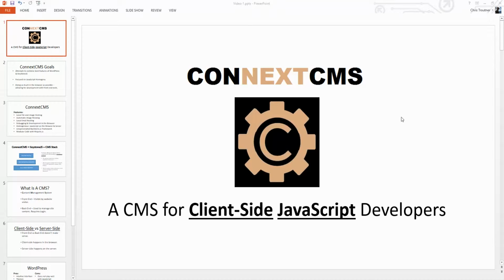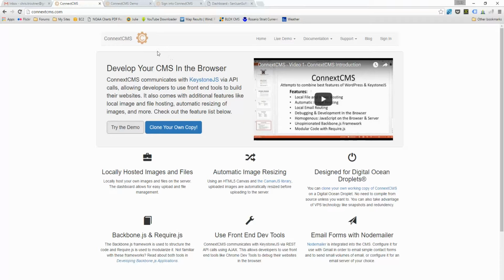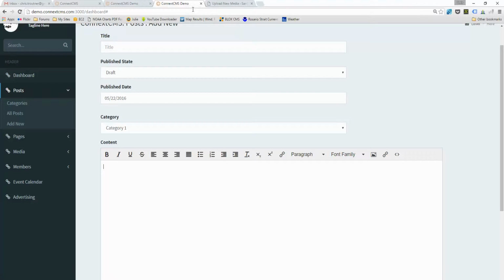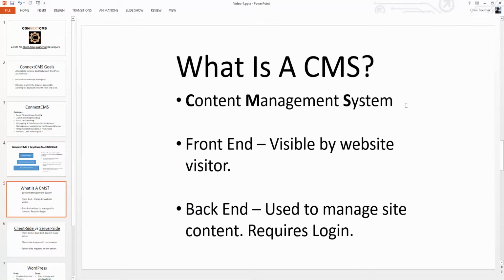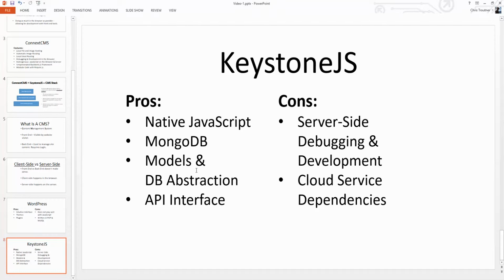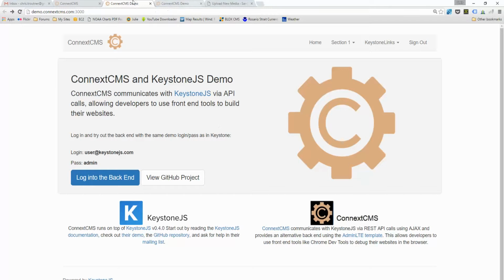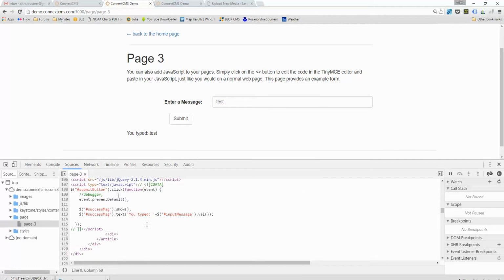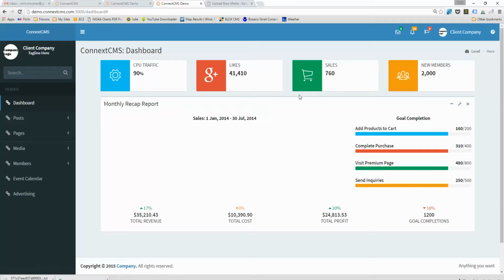ConnextCMS Introduction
This video walks through the ConnextCMS.com demo site and compares ConnextCMS to WordPress and KeystoneJS. ConnextCMS is a free, open source content management system that runs on top of KeystoneJS.